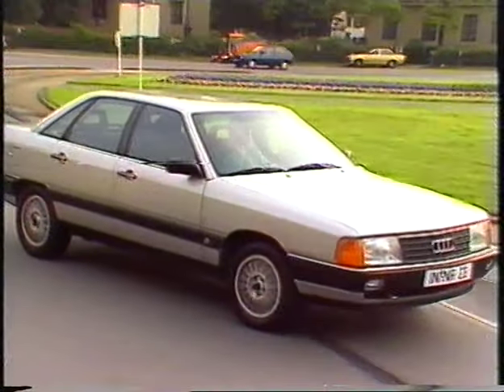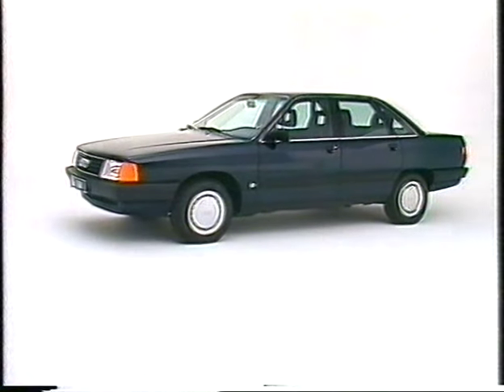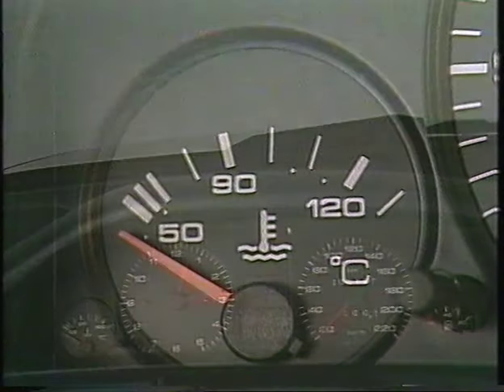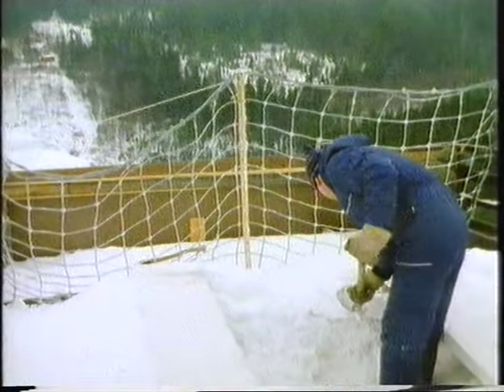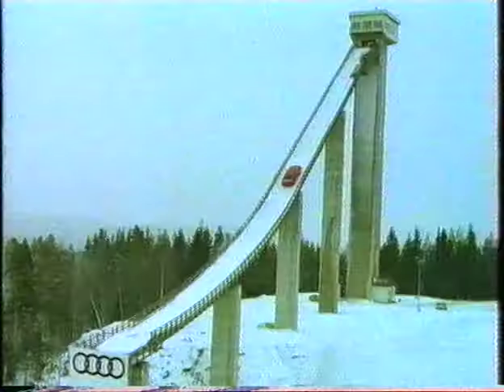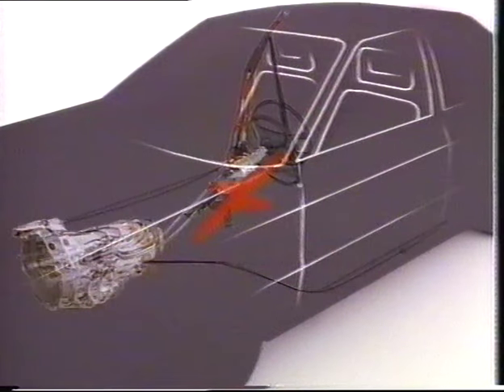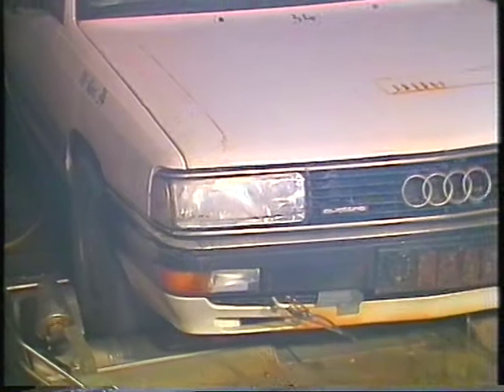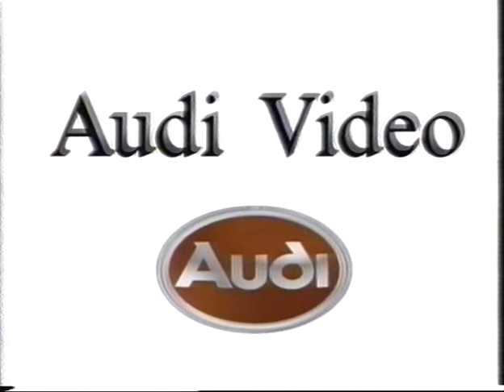What's new with the Audi 100 - Typ44 C3 Official promotional video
Audi marketing video for the mid-life facelift of the Audi 100 in 1988 featuring a behind-the-scenes look at the famous ski ramp commercial, an overview of the Procon-Ten safety system and quattro all-wheel-drive.